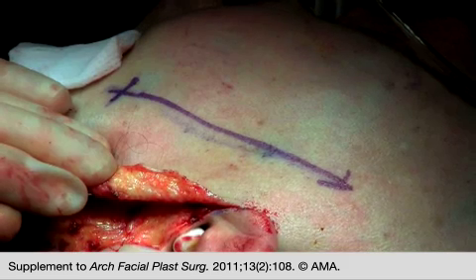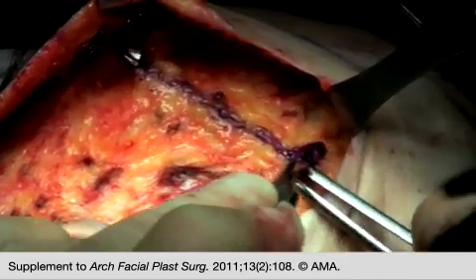SMAS Flap Rhytidectomy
An incision in the sub–superficial musculoaponeurotic system (SMAS) is made from the lateral malar eminence to the angle of the mandible. A SMAS flap is raised and then imbricated directly onto the periparotid fascia after posterosuperior advancement. for more detail.

Cite this as: Arch Facial Plast Surg. 2011;13(2):108. doi: 10.1001/archfacial.2011.11.